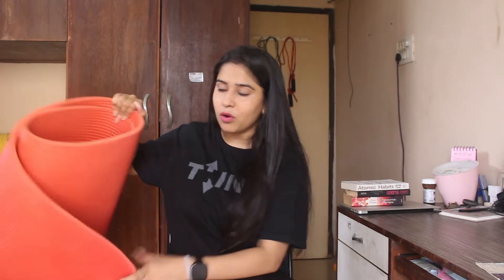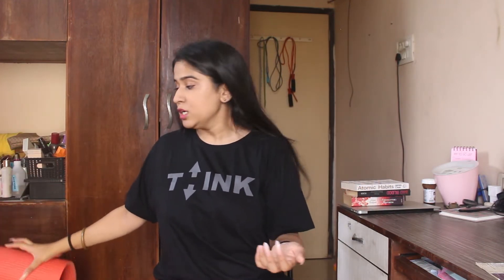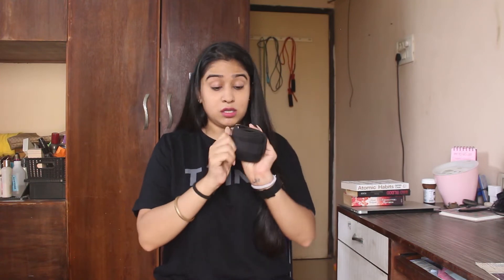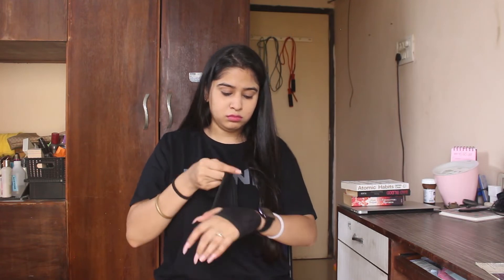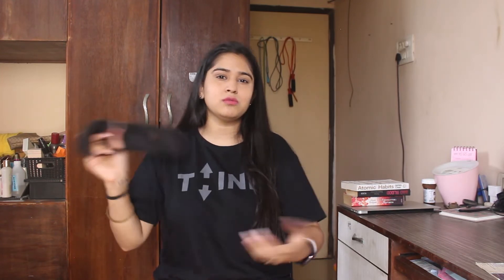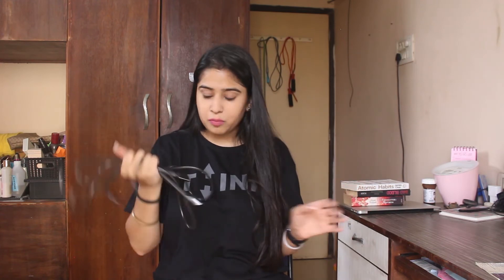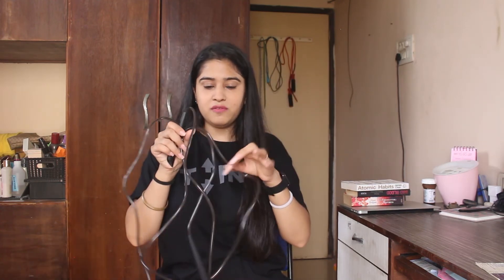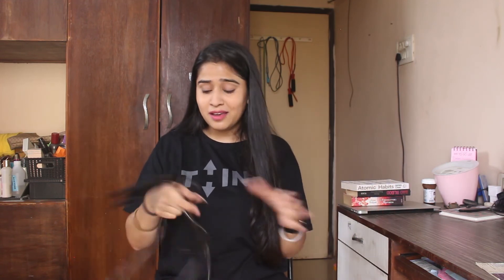Amazon Finds - Fitness Related || Chandni Dialani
List of Social media links and Popular Videos below.

Yoga Mat
Resistance Band
Wrist Band
Skipping Rope

6. What's in my College Bagh
ttps://youtu.be/-EnIdvZxXjE